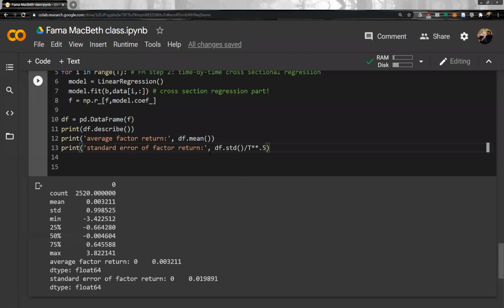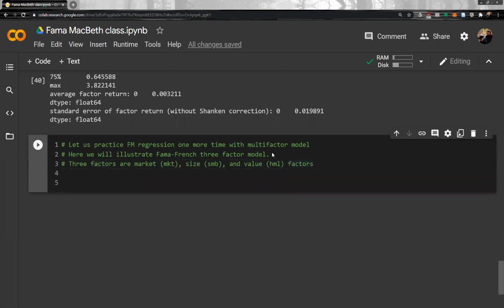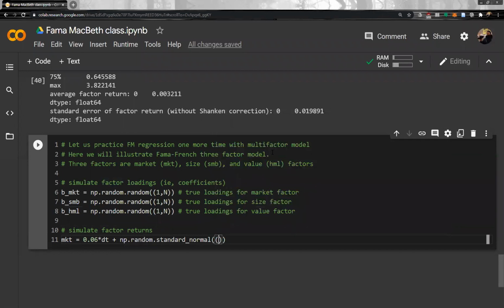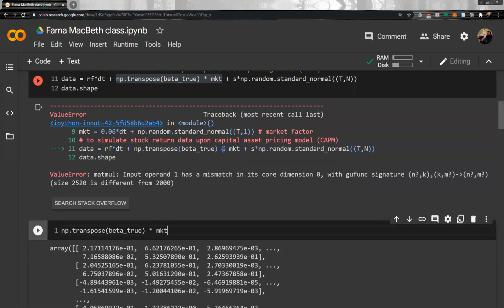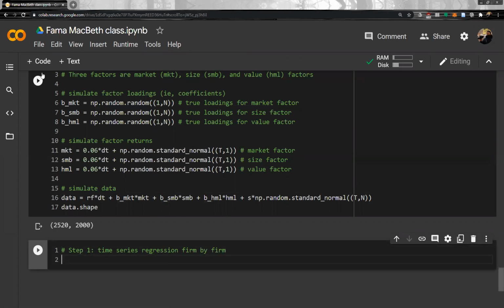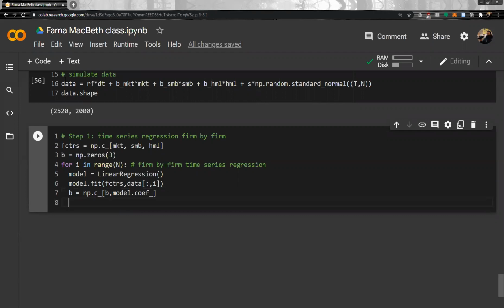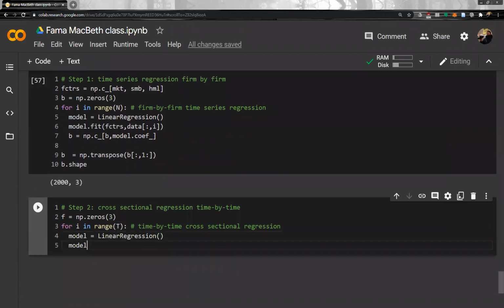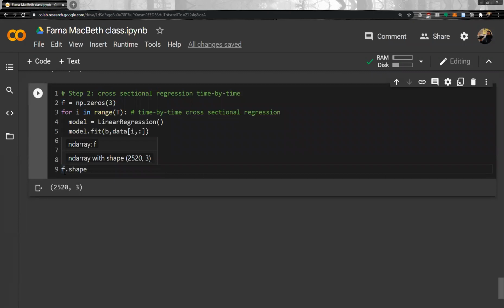Fama MacBeth regression 03